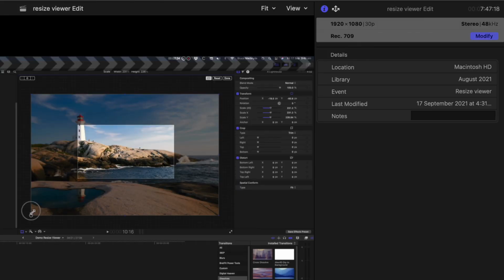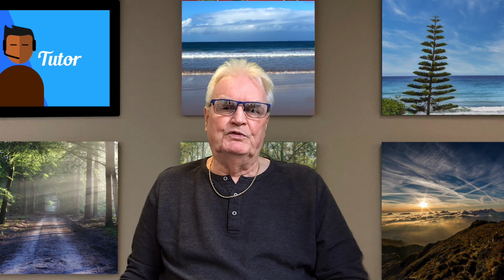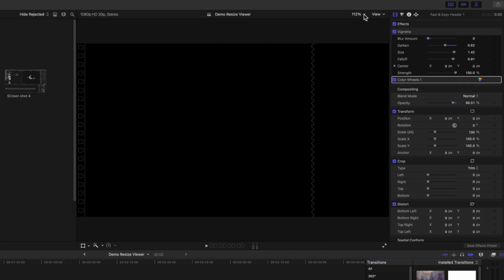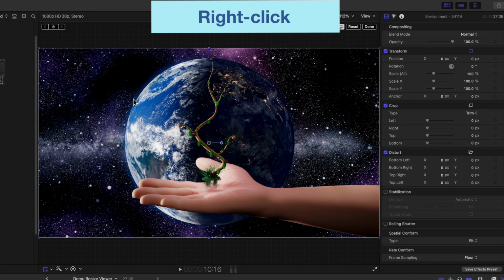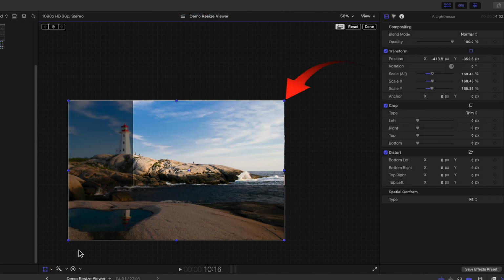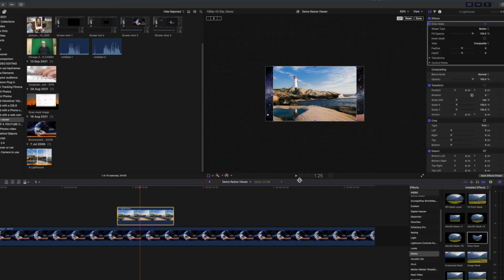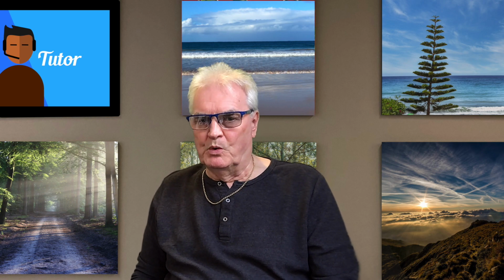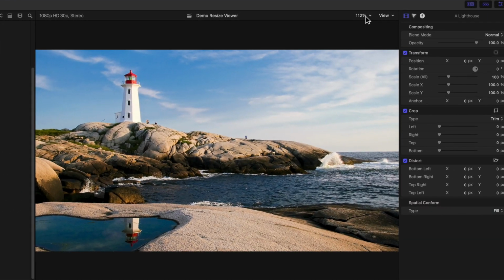What you see is not what is exported - Final Cut Pro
The Final Cut pro Viewer will show both what is visible when you are editing as well as what will be seen in the exported video.
These views can be different and it can be confusing - which is which?
So knowing the difference is important to know what is actually exported.
This video will clear up that confusion for good and show you some hidden tips along the way.
It’ll also explain that little red square that sometimes shows in the viewer.

Beginning: 0:00
The FIT view 01:04
Change the size of the viewing area   01:13
The outside area is the same as an artist's palette  01:19
How to show the palette  02:07
Why do you need to see the palette?  02:35
Change the size of an image  02:46
Blue dots easier to select  03:17
The layer button  03:20
How to resize an image  03:30
Resize just on side of the image  03:49
Reposition an image  04:03
Rotation of the image  04:08
Actions can also be done in the inspector  04:16
Curly arrow to reset changes  04:20
The red square that sometimes shows in the viewer  04:26
The Checker board background  05:30
Fit an image to the shape of the viewer  06:21